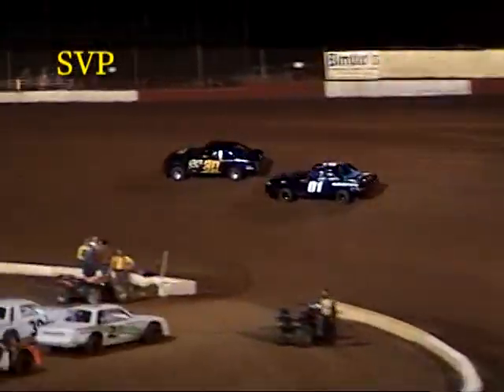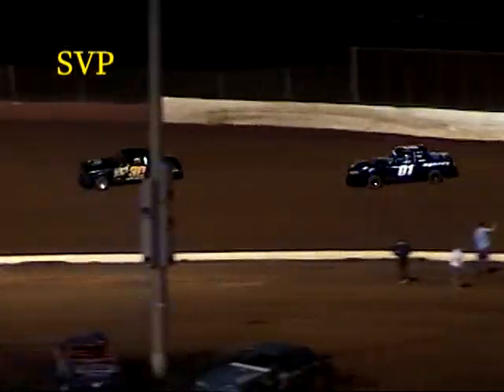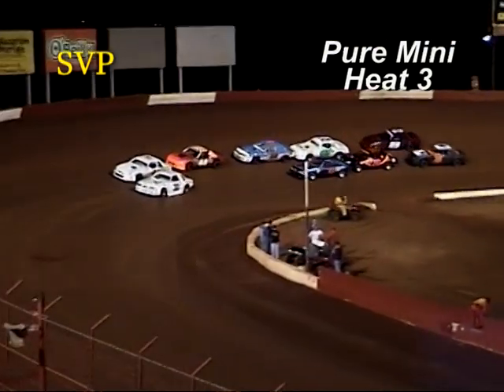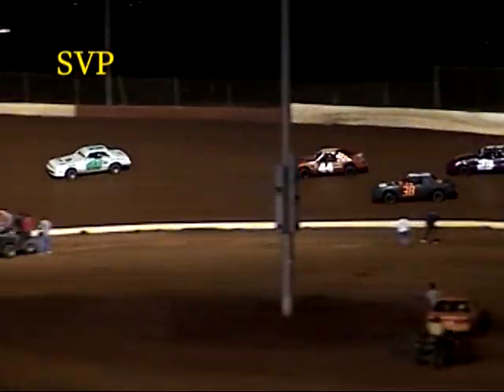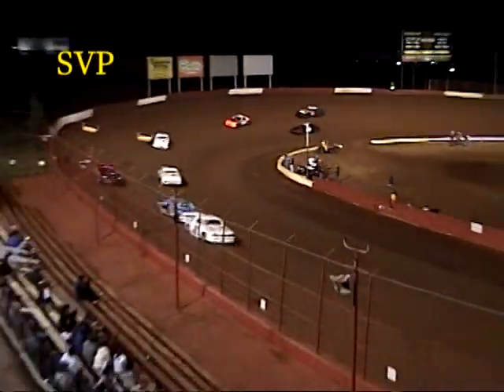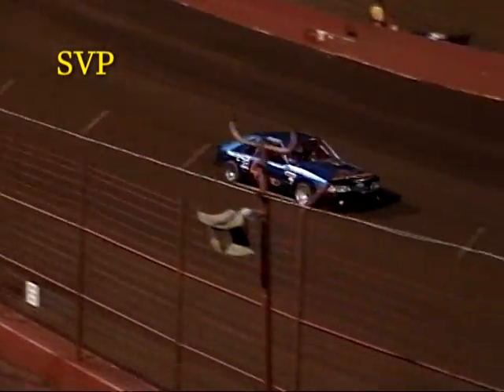Atomic Motor Speedway Pure Mini April 1, 2006